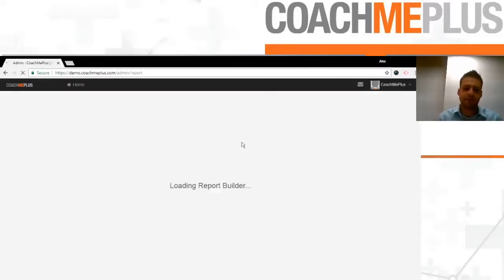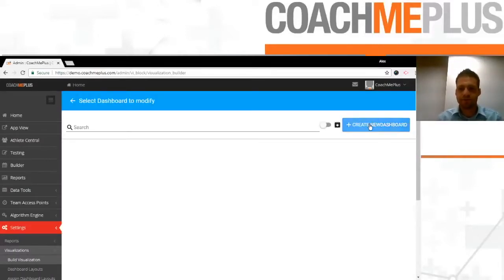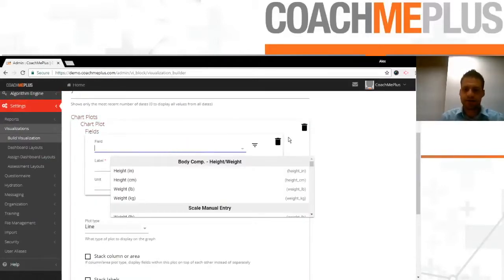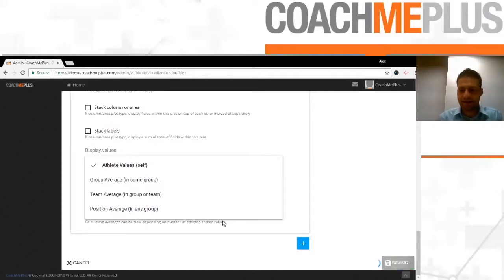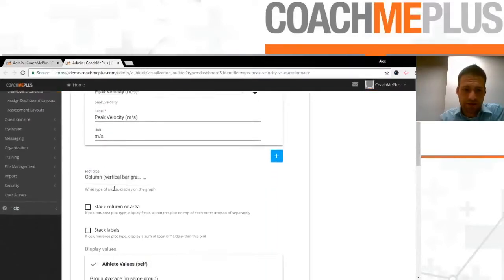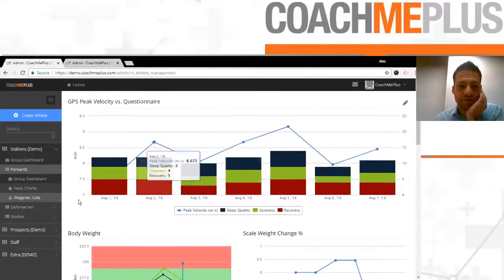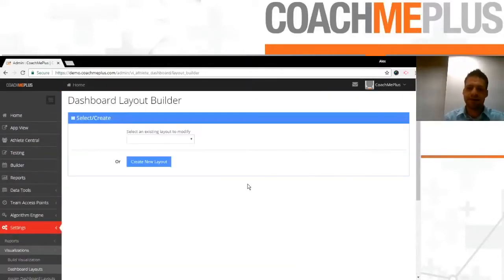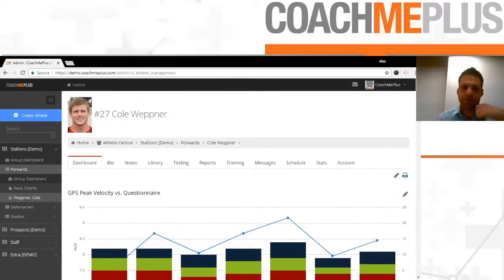How to Set Up External Load Monitoring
How do I set up external load monitoring? This video will show you how to use GPS Peak Velocity Data to get objective training load data for your athletes. Don't have GPS data? Not a problem, we also cover how to use internal training load data for athlete load management.

All this data can be used to improve your sports performance program.